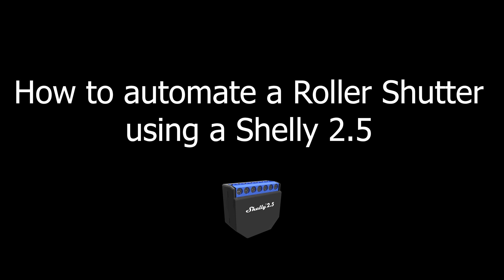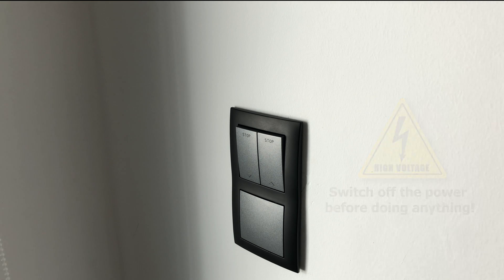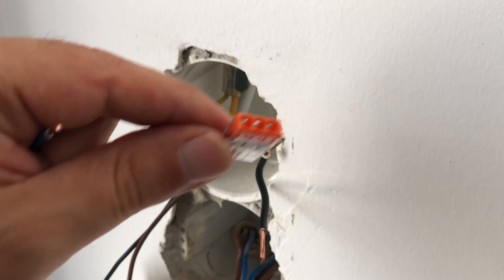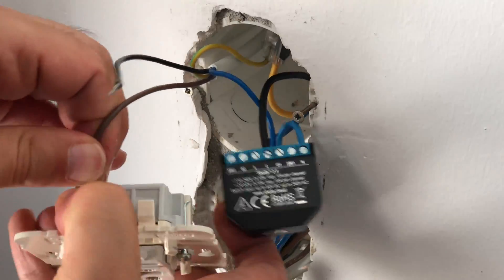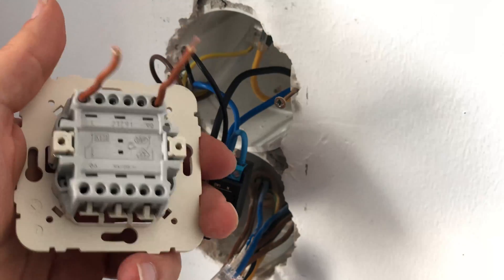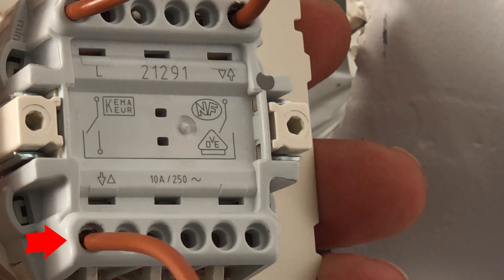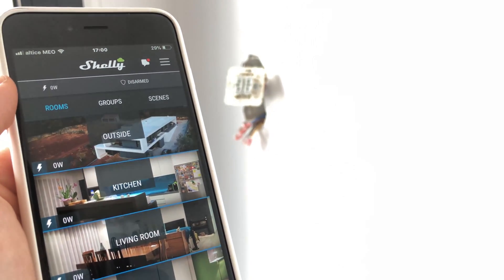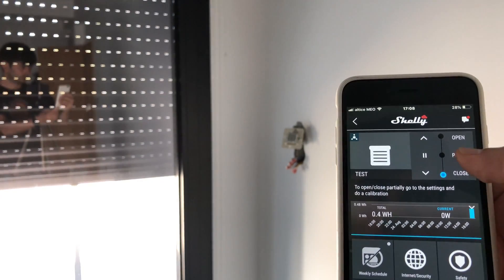How to automate a roller shutter using a Shelly 2 5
In this video I'm showing how I automated my roller shutters using a Shelly 2.5.

If you enjoy this video, please consider buying me a coffee ☕️ 🙂